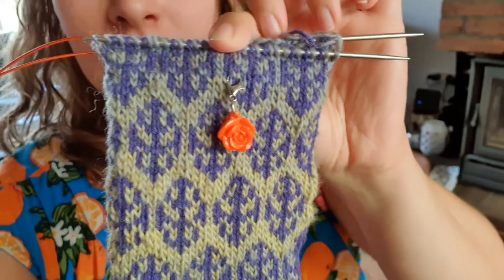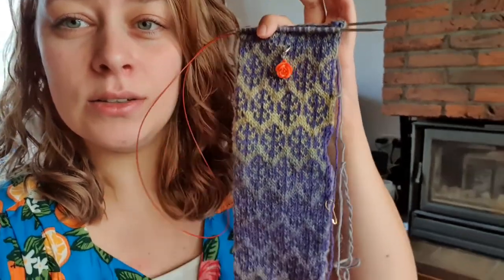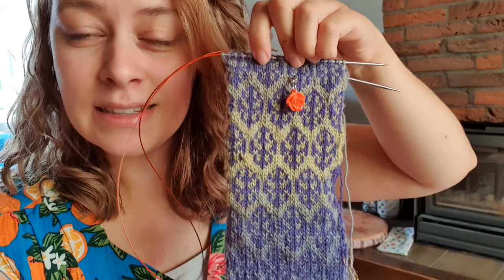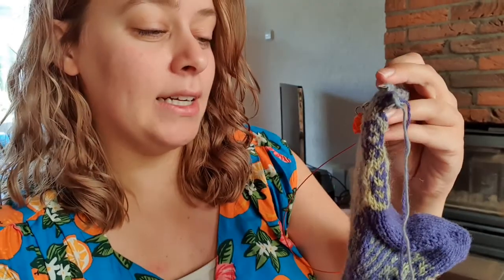New Leaf Vlogs - Sep 5-7 2020